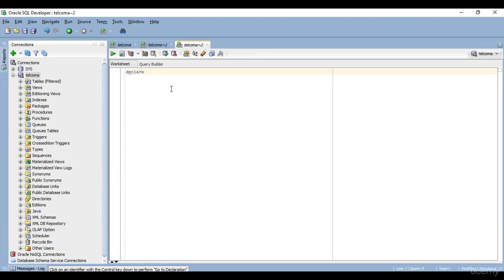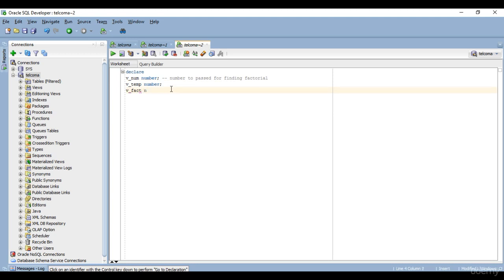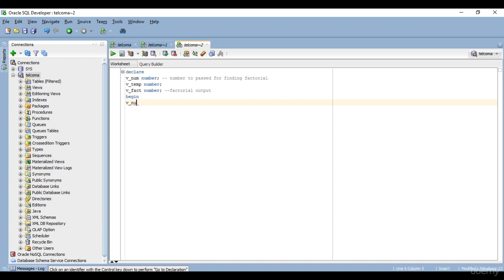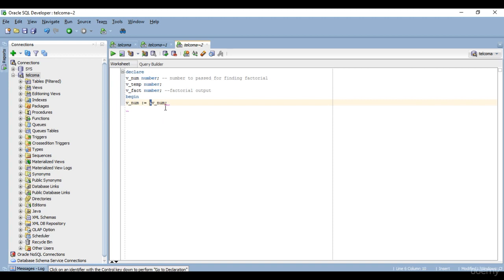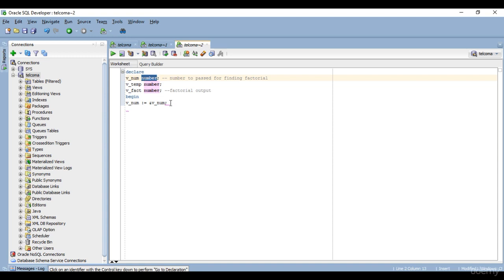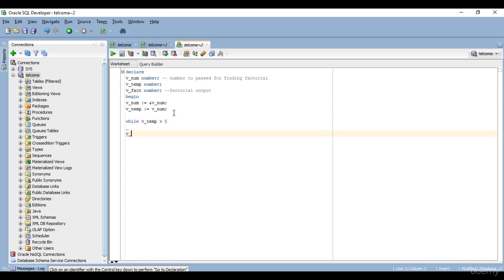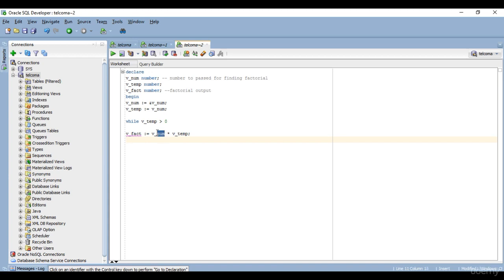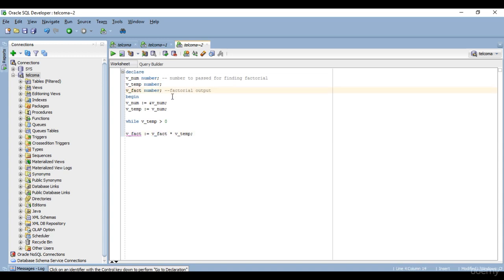How to find out Factorial Number in PLSQL - PLSQL in Depth A Comprehensive Guide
PL SQL in Depth A Comprehensive Guide to Oracle PLSQL

Pl SQL Stands for procedural language structured query language. Learn to use PL/SQL to write sophisticated queries against an Oracle database.

Increase the productivity, performance, scalability, portability, and security of your database with this comprehensive Oracle PL/SQL programming course.

Develop efficient Oracle PLSQL programs to access Oracle databases
Learning to design, build and manage database applications in Oracle
Understand the PL/SQL Engine and Development Environment.
Manage PL/SQL Blocks & Identifiers
Define PL/SQL Literals & Delimiters
Understand PL/SQL Data Types & Operators
Implement PL/SQL Conditional Iterations
Implement PL/SQL BASIC LOOPS
Implement PL/SQL FOR/WHILE LOOPS
Design PL/SQL CURSORS
Create PL/SQL Procedures.